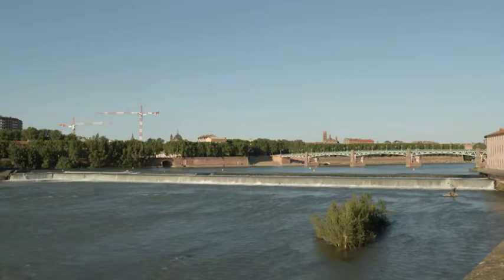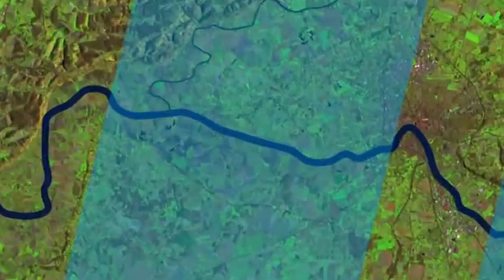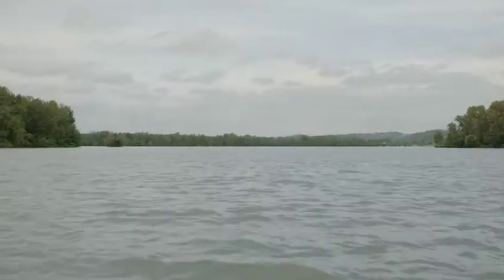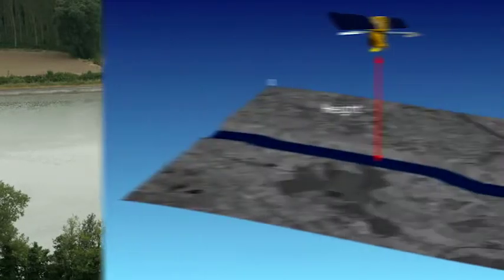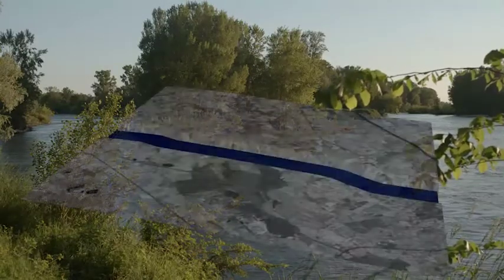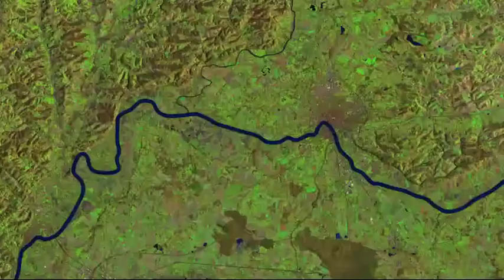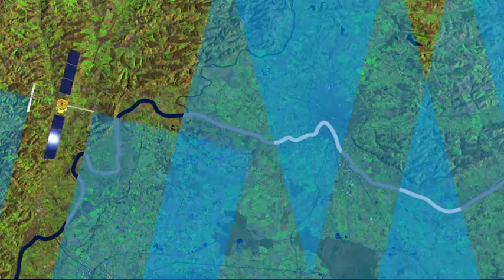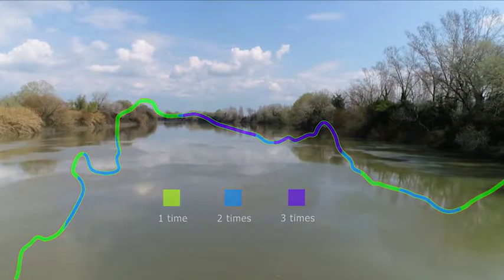Swot River products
The Swot satellite will also survey rivers wider than 100 metres.
Three products will be delivered to users. They will only be generated for rivers recorded in an existing database and will cover reaches of approximately 10 kilometres.
The first of these is a reach product. On each Swot satellite overpass, observations are attached to the predefined reaches stored in the database. This product provides the mean height, width, slope and discharge of the river for the reach in question.
The second is a node product. A node is defined every 200 metres along the centre line of the river. This product provides the river height and width at each node.
Finally, the third is a cycle average product. As with lakes, a river may be observed once, twice, three or four times, and even up to 12 times at high latitudes over each 21-day cycle. For each river section, the product compiles all data collected over the full cycle.
It’s currently estimated that Swot will observe around 200,000 river reaches across the globe.